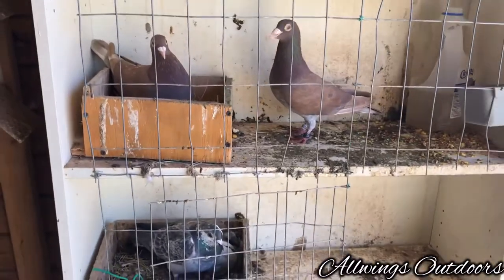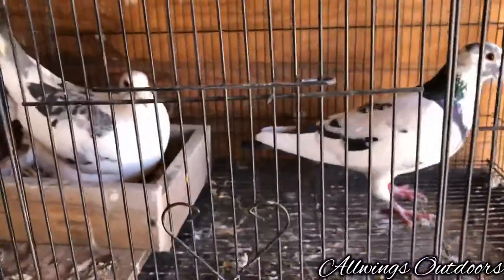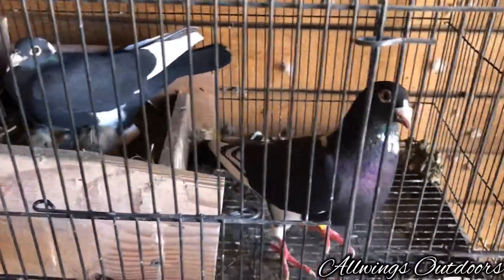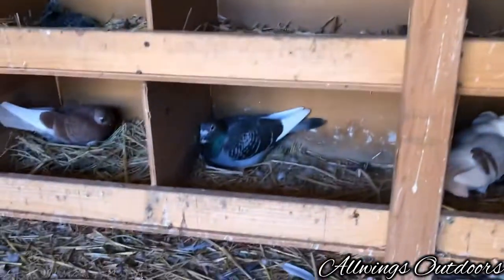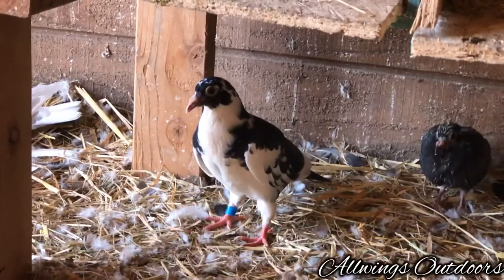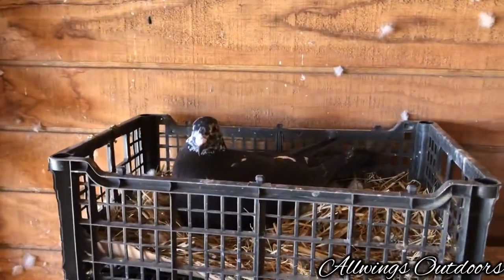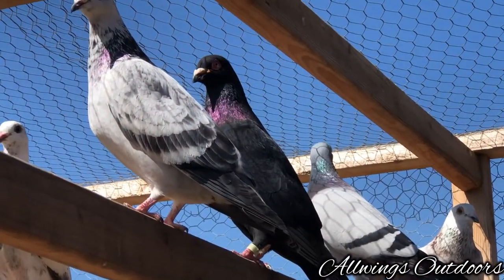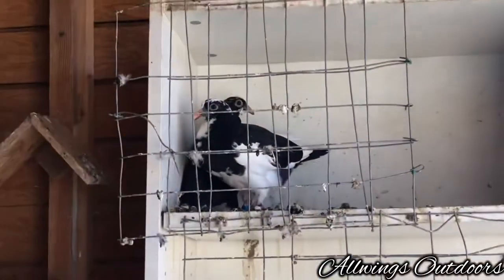Pigeons..pigeons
Updating my breeding season so far!